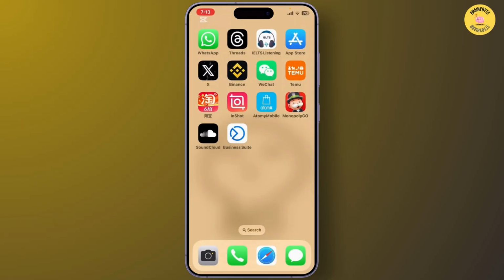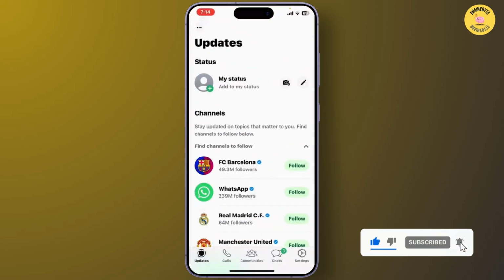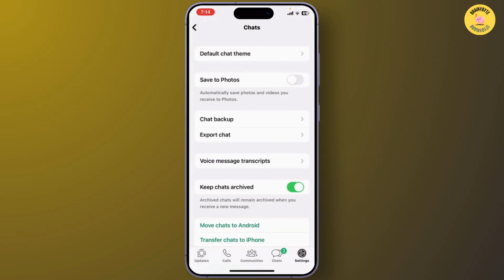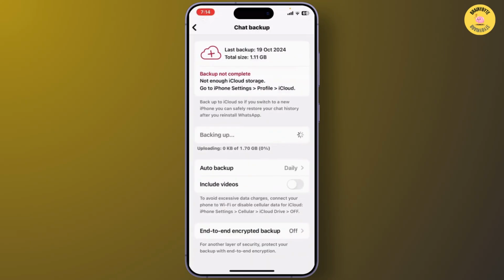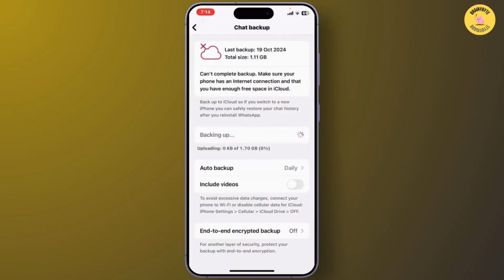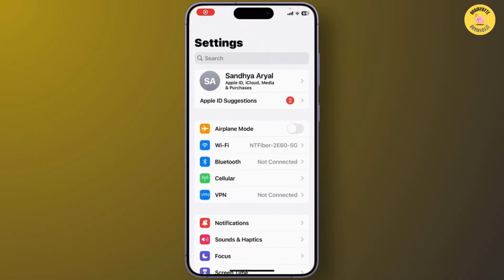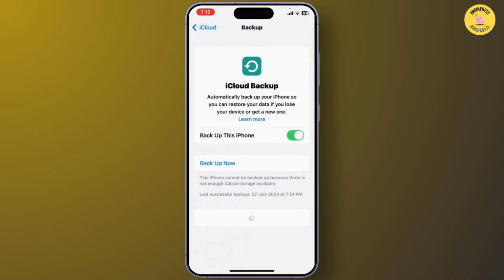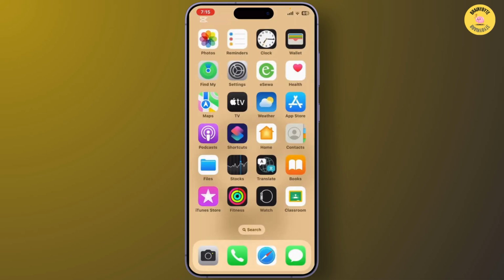How to Restore WhatsApp Messages on iPhone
Want to recover your old WhatsApp chats on your iPhone? This video will guide you through the steps on how to restore WhatsApp messages on your iPhone quickly and easily. Whether you're asking, "How do I get my WhatsApp messages back?" or need help with the iCloud restore process, this tutorial has you covered. Learn how to bring back your deleted or lost messages and never miss an important chat. Watch now to see how you can restore WhatsApp messages on your iPhone today!

Timestamps:
00:00 How to Restore WhatsApp Messages on iPhone
00:06 How Do I Get My WhatsApp Chats Back?